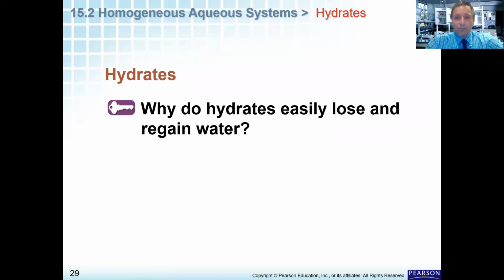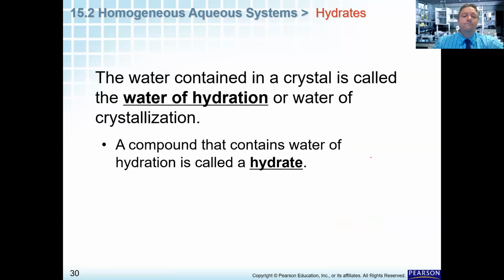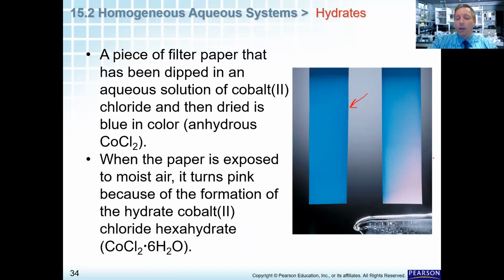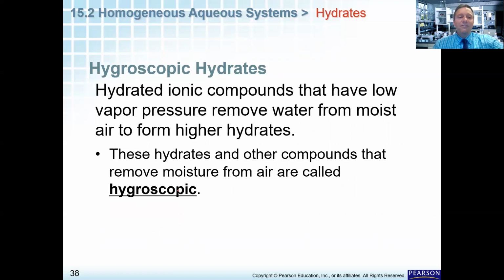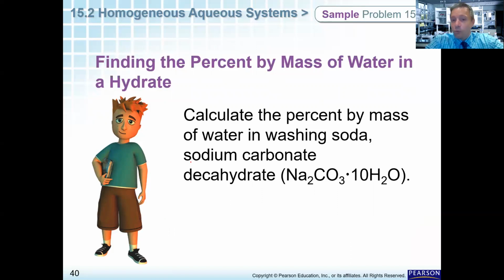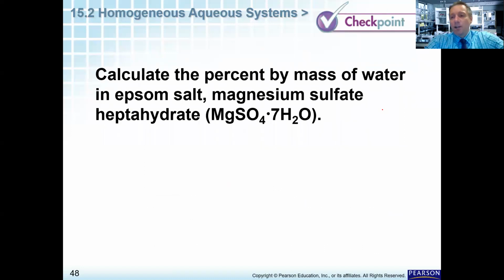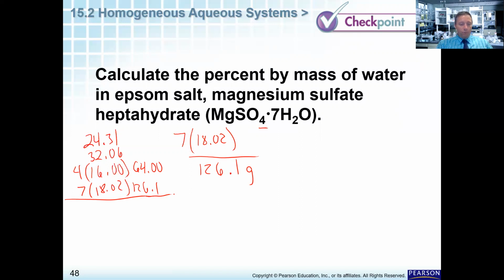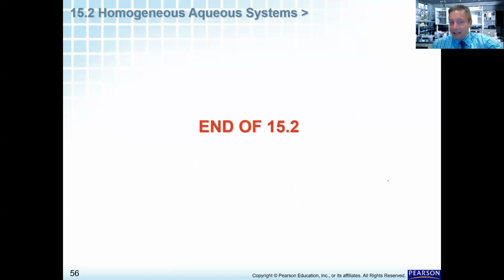Chemistry Water of Hydrates part B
Hydrates, Effloresce, Hygroscopic